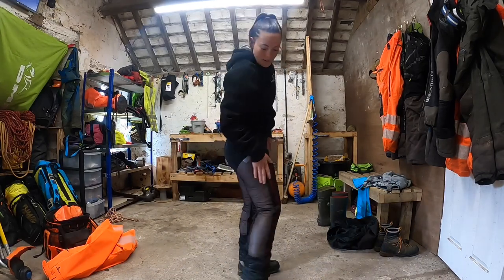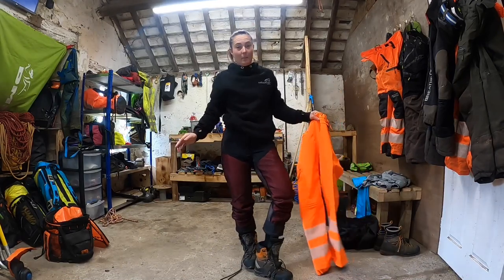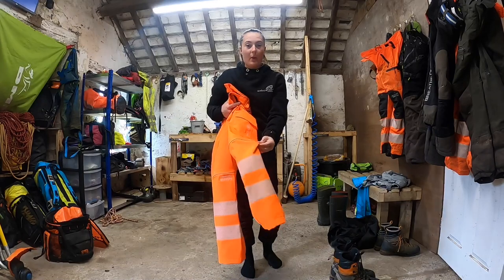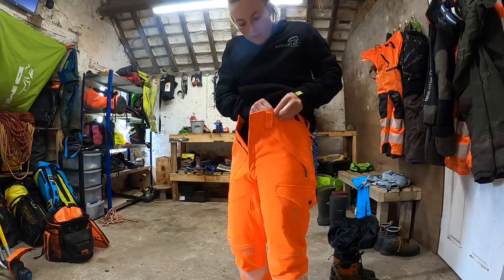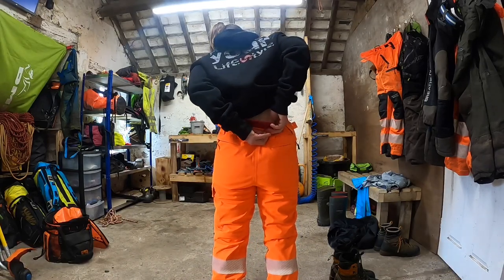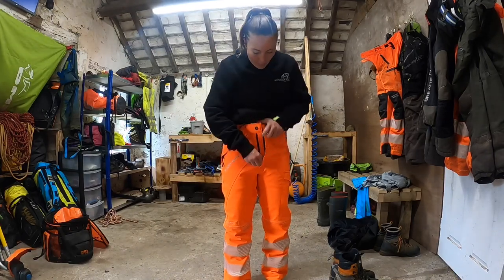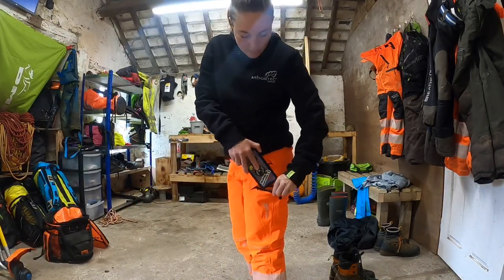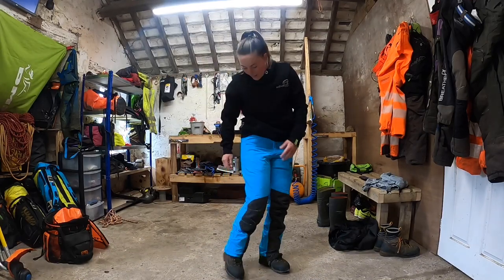Arborflex Overview with Katie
Ambassador Katie Curwen breaks down the concept and how to use the new Arborflex modular trouser system.